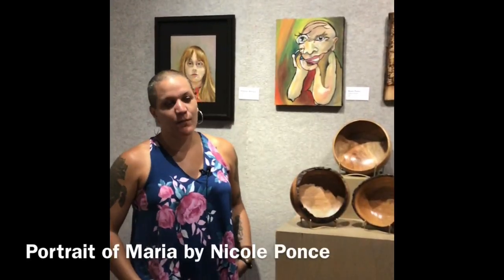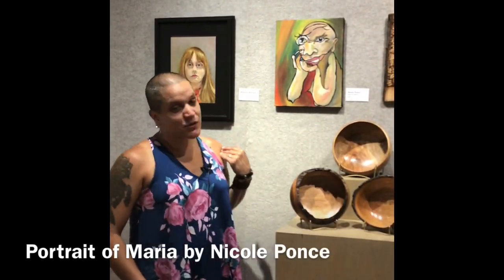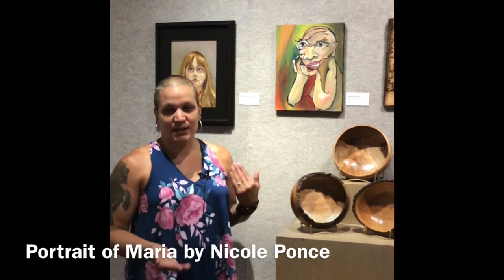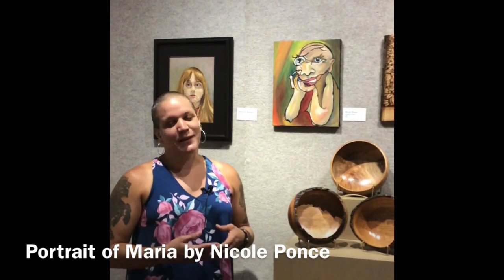Portrait of Maria by Nikki Ponce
Artist Nikki Ponce explores the technique “blind contour” in her piece “Portrait of Maria”.